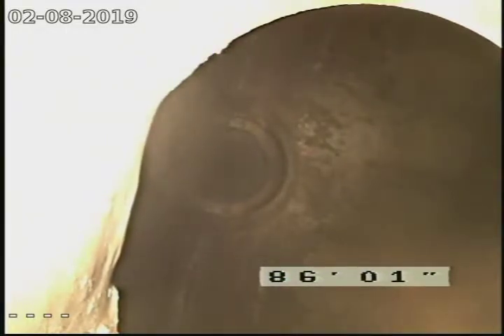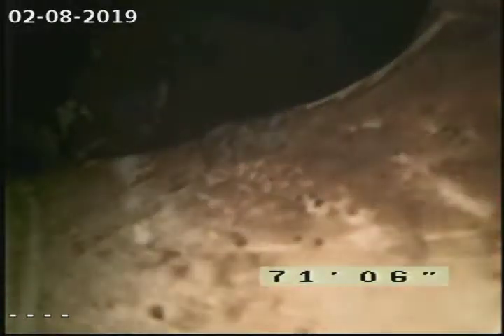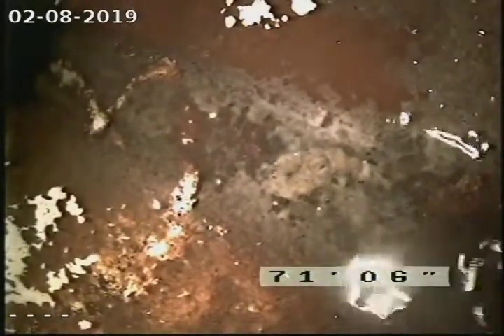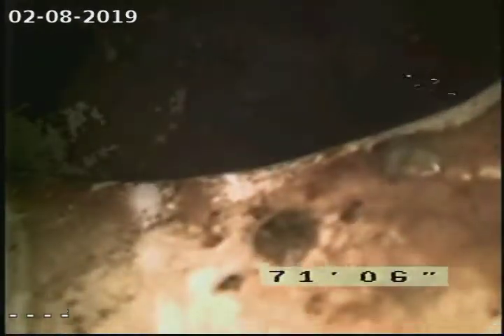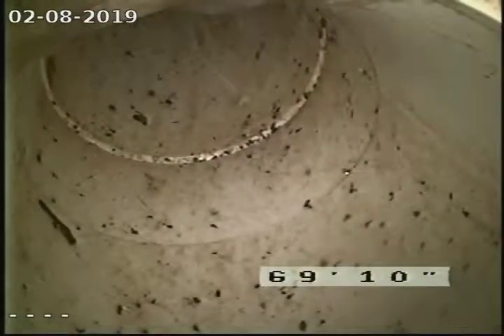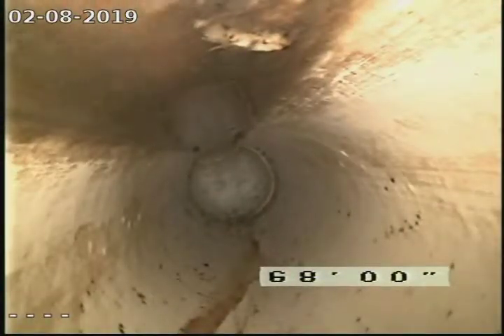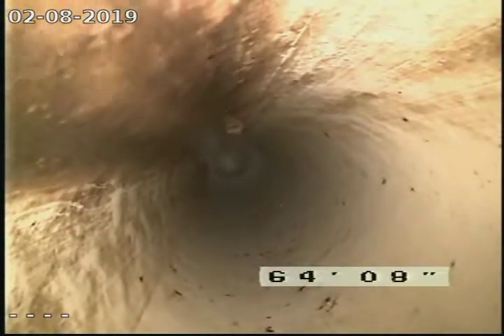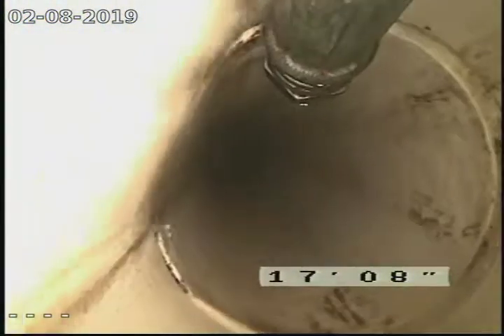Burgess bio mass Berlin, NH sewer inspection maintenance building